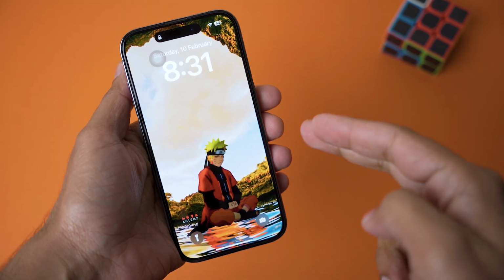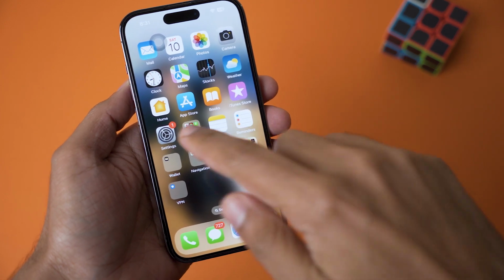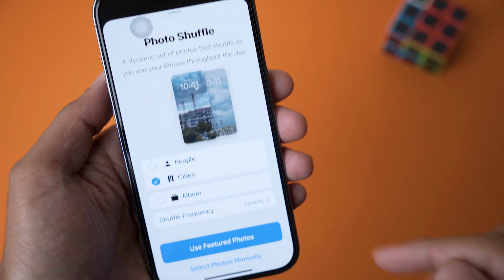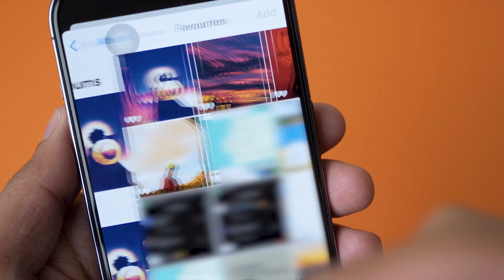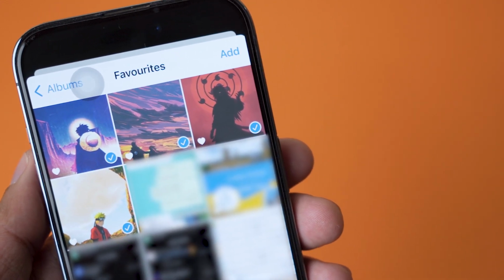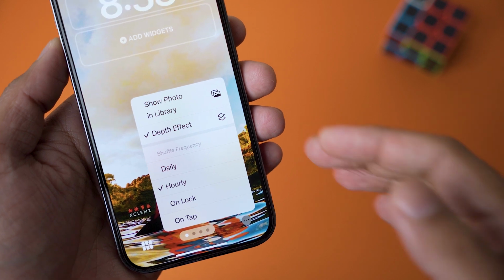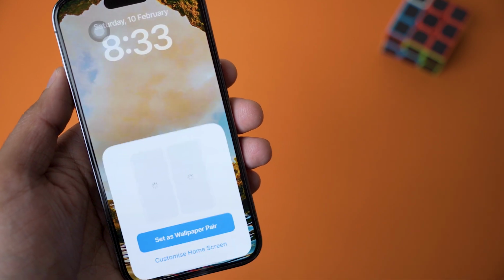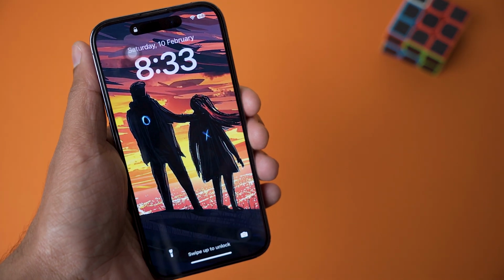iPhone Shuffling Wallpaper on Lock Screen | iPhone Tap to Change Wallpaper 2024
iPhone Shuffling Wallpaper on Lock Screen
iPhone Tap to Change Wallpaper 2024

🔧 Gear that I use:
🔨 Primary Camera:   Sony a6400
🔨 Lens:   Sigma 18-50mm f/2.8
🔨 Secondary Camera:   iPhone 14 Pro
🔨 Microphone:   DJI Mic

⏱ Timestamps
00:00  Intro
00:25  Open Settings
00:42  Photo Suffle Option
01:10  Choose Pictures
01:37 Changing Wallpaper Option
02:07 All Done
02:24  Outro
tags
iPhone,
tap to change wallpaper,
iPhone auto changing wallpaper